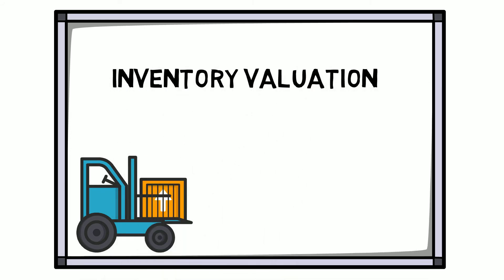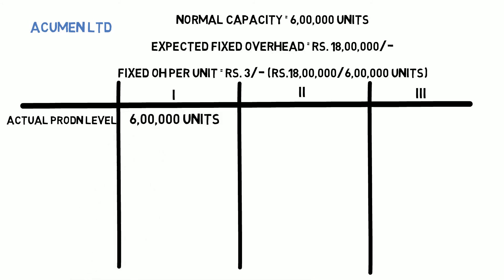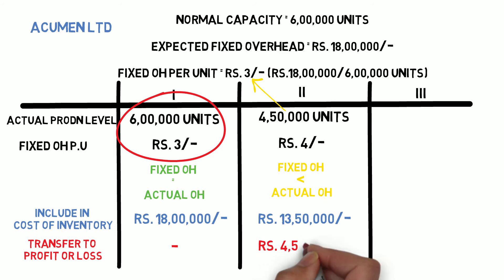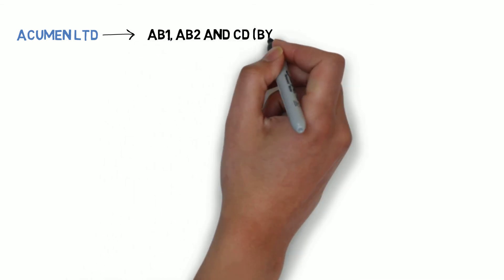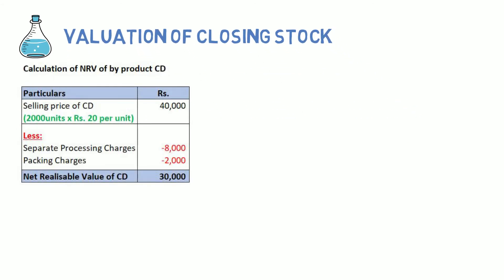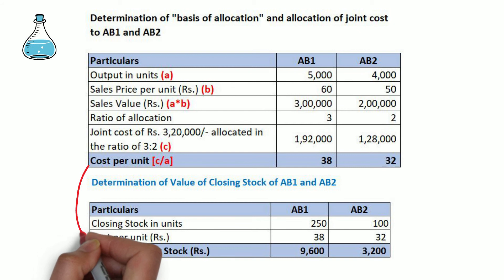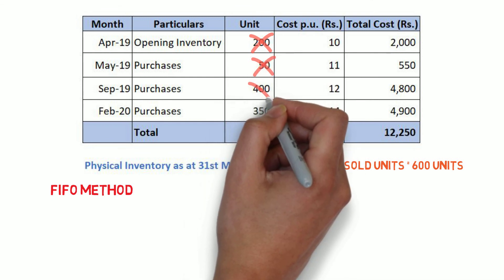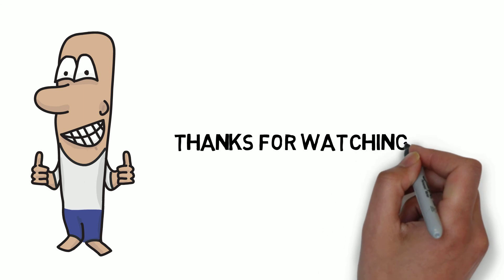Illustrations on Inventory Valuation - Ind AS 2 / IAS 2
Welcome to 'Raise Your Acumen'

The intention of this channel is to create short and informative videos that are easy to consume.

In this video, I have explained Inventory valuation concepts by means of illustrations!

Please drop in your suggestions. reviews. requests etc. in the comment box below.